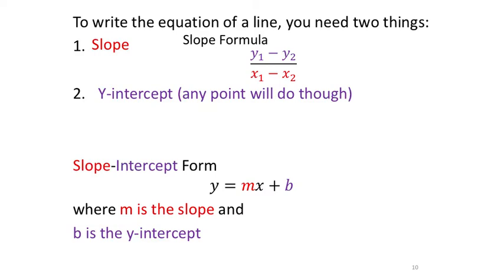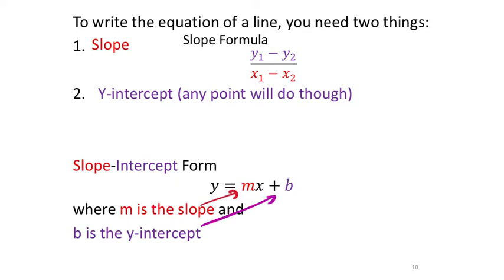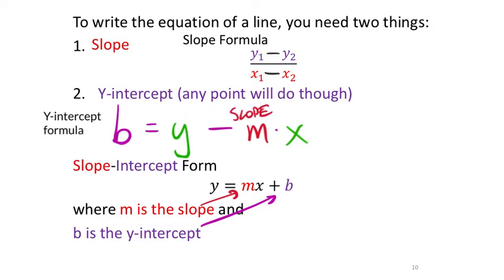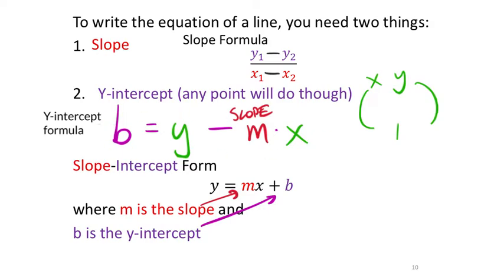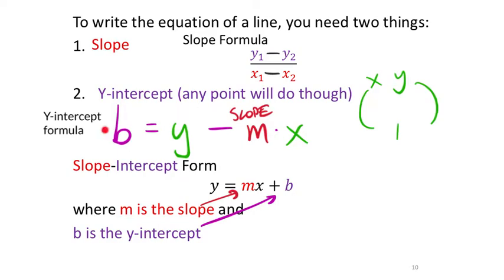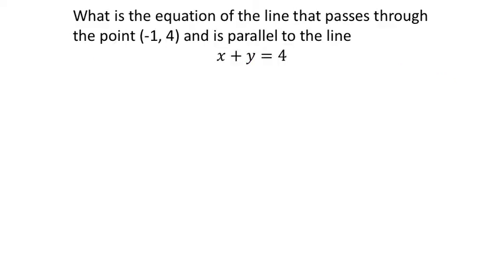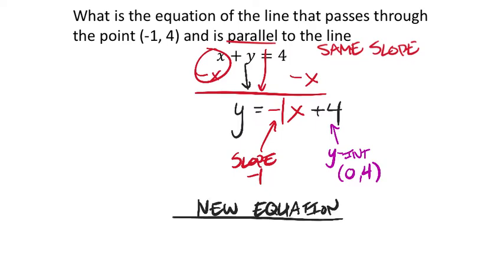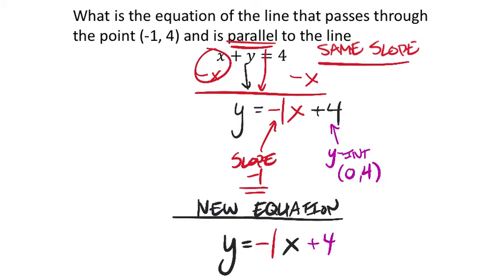You Only Had One Job...Two Times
Writing an equation for a parallel line in slope-intercept form.